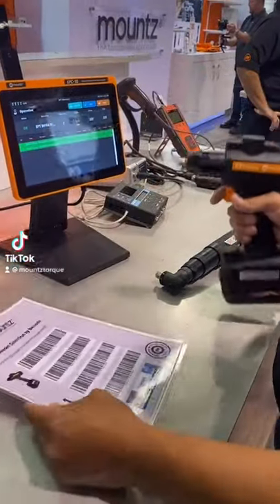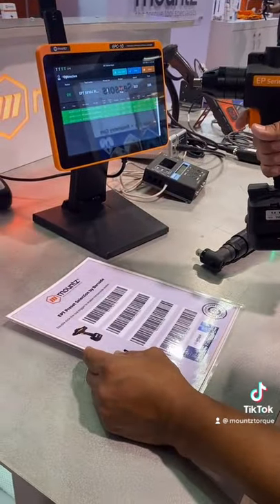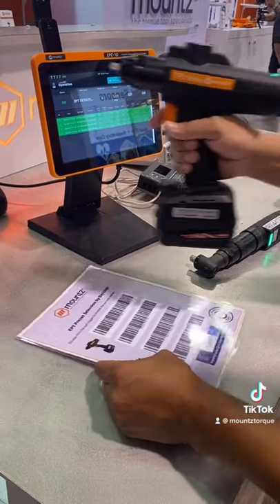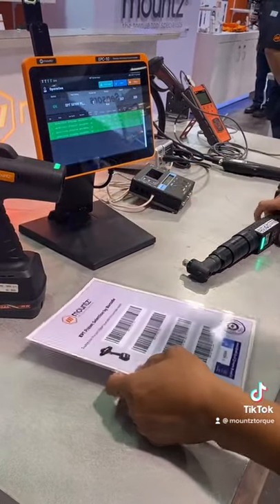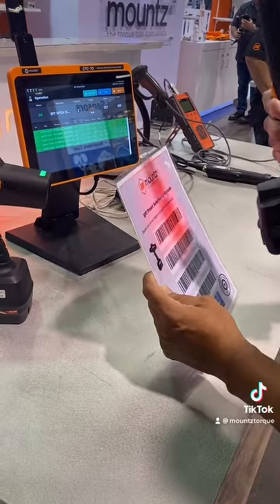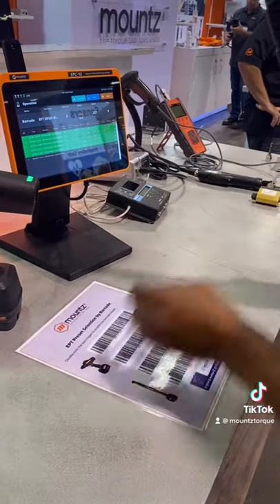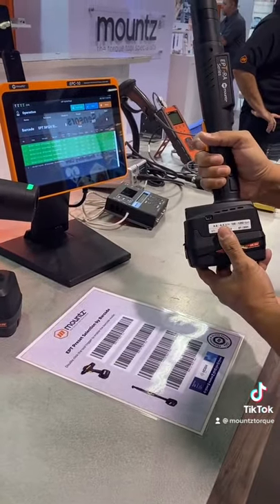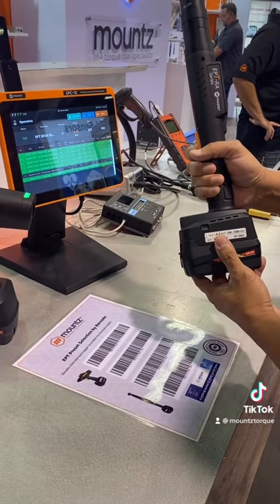Mountz Torque EPT Cordless Automation Drivers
Learn more about Mountz cordless automation drivers.